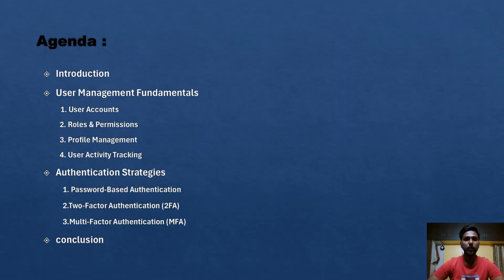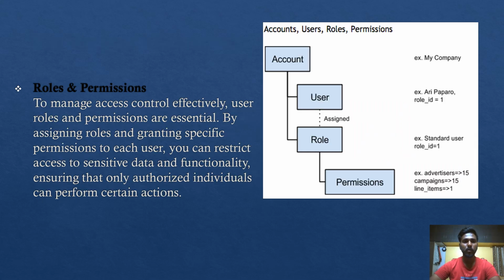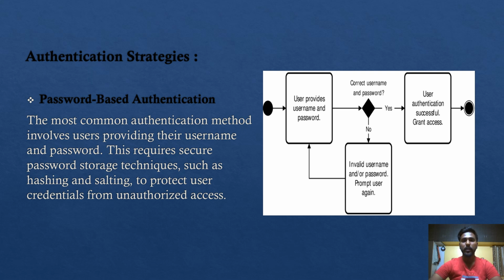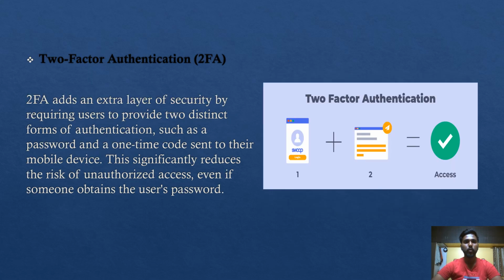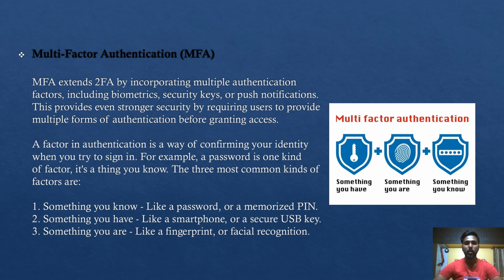Full stack development user management and authentication